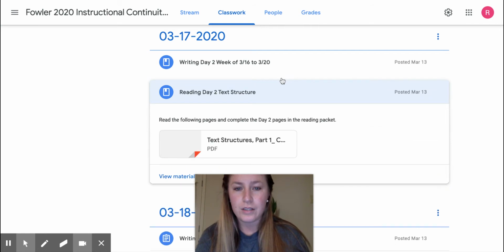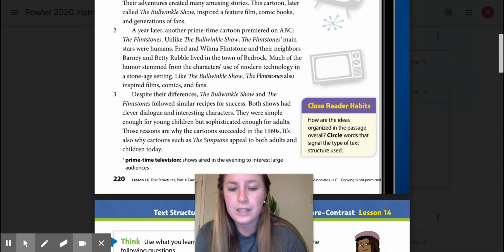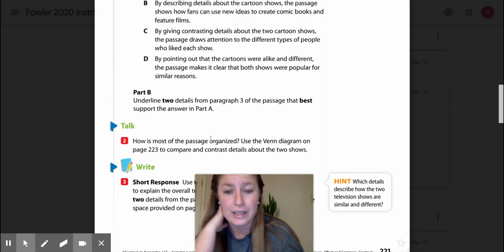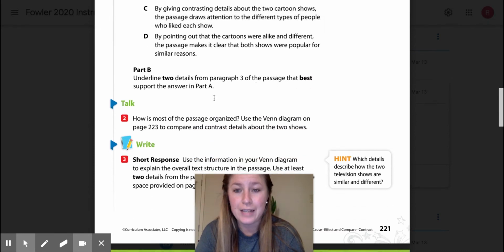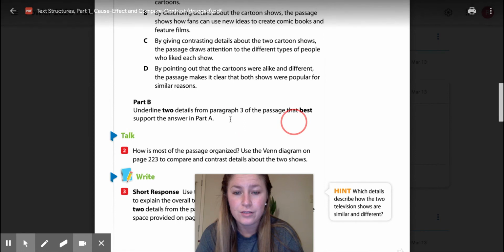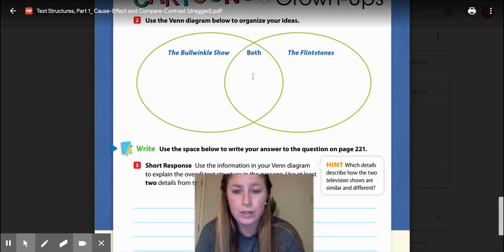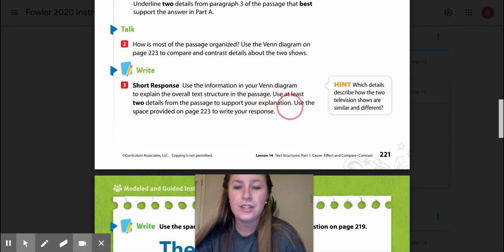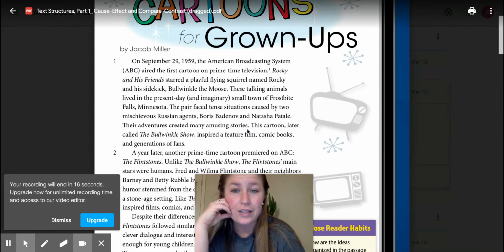Classwork for Fowler 2020 Instructional Continuity Plan